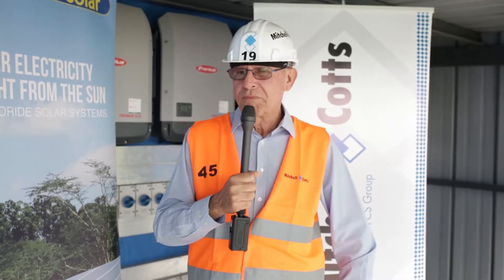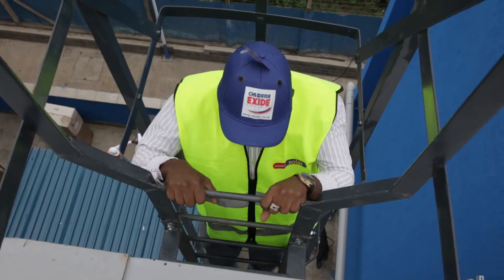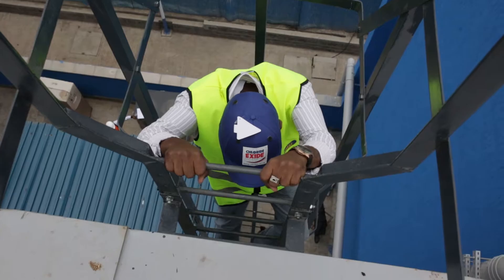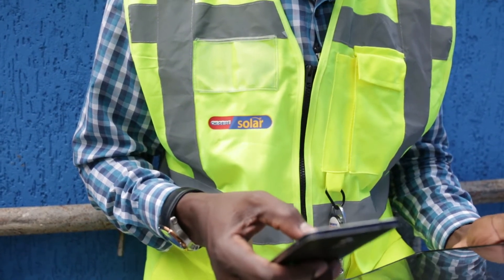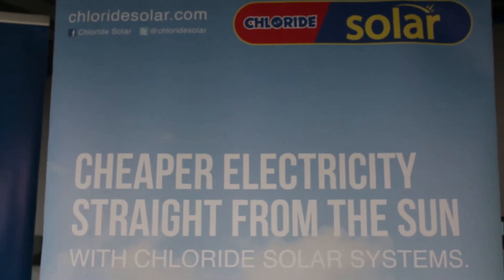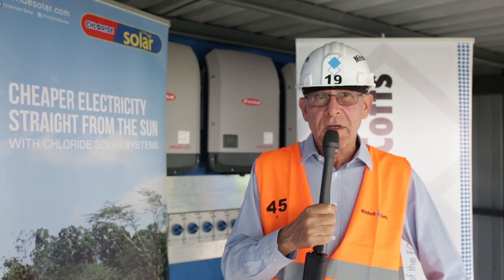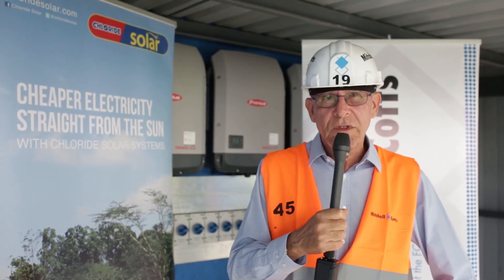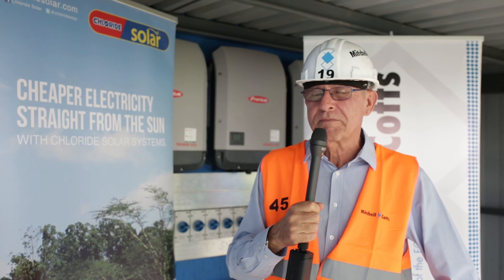Chloride Solar - Off-Grid Solar Project at Mitchell Cotts Kenya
As one of the most reliable solar solutions providers in the region, we are proud to have supplied and delivered an off-grid system for Mitchell Cotts Kenya. Besides saving them hefty electricity bills, the off-grid system will go a long way to bolstering the exports and imports markets in the country.